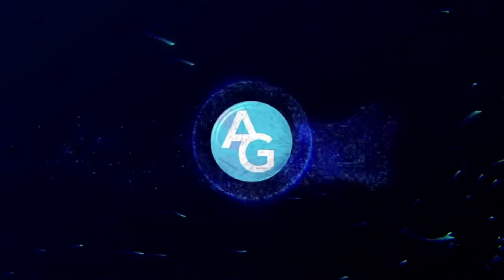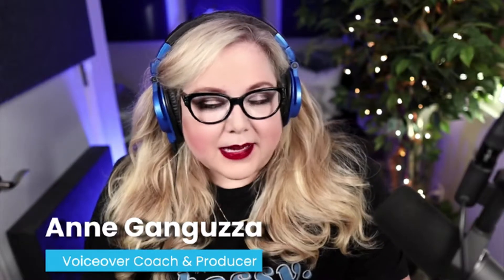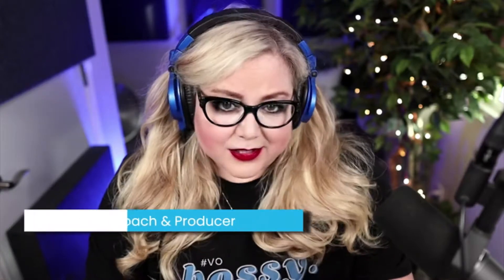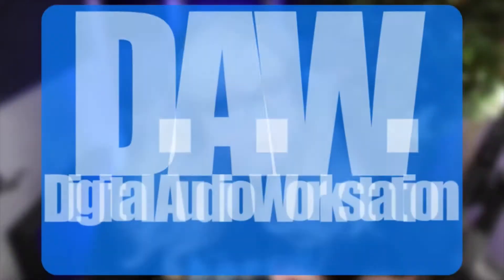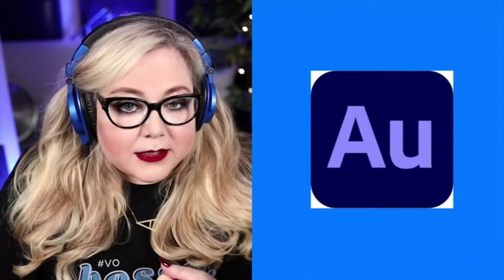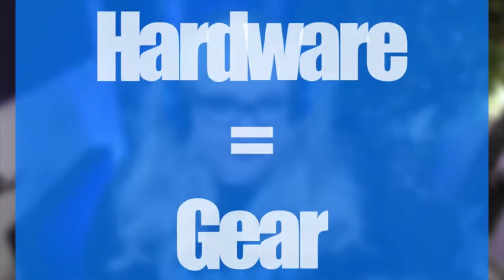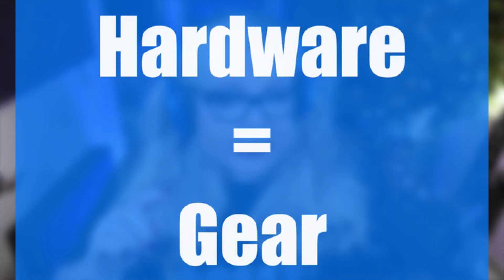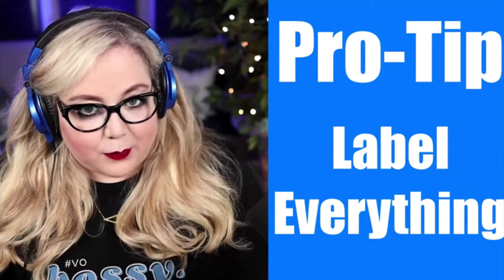Talkin' Voice Over Tech! - What you need to think about ahead of time.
When you're a voice actor you wear many hats.  One of which is that of a technician.  It's important to set up your tech and know all the details so that you're prepared for whatever situation comes your way.

My primary purpose with this channel and for everything I do with my voiceover coaching is to make you a better voice actor and business owner.

Book time with Anne to work on voice over + get a target-market voiceover demo.

Book individual lessons with targeted focus and logic-based action plans, record professional demos strategically branded toward today's market, and connect with Anne for business check-in sessions that will keep your voiceover career on track.

🎧🎤STUDIO GEAR!! 🎧🎤
I get asked all the time about the gear that I use in my studio.  I put together a page with all the gear that I have used and currently use.  I personally recommend and use all of this gear.